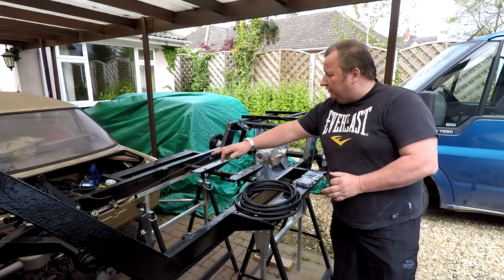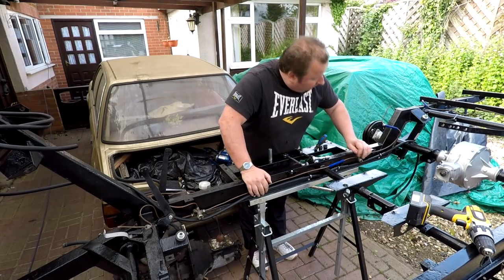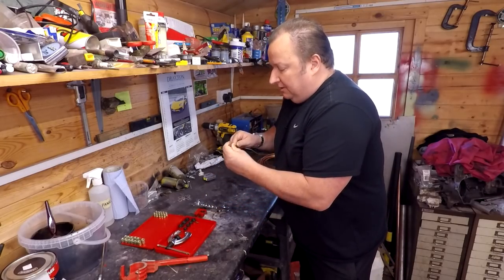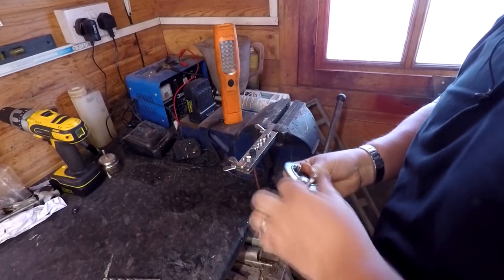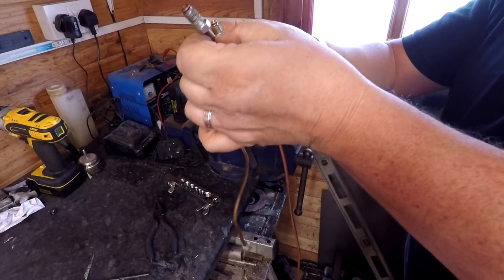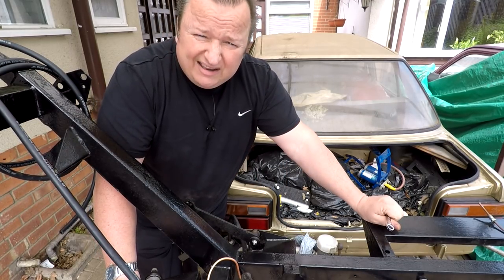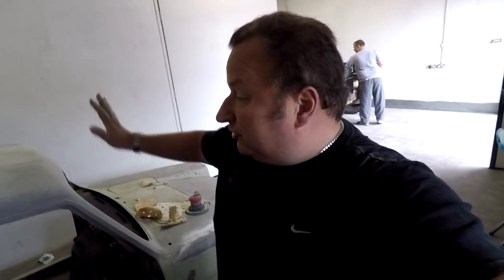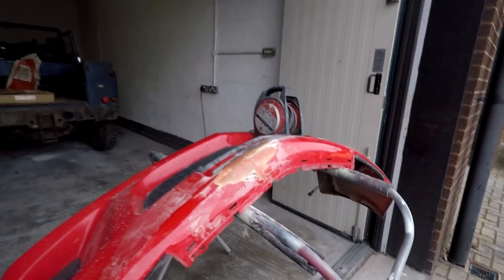Part 17 Reliant Trotter Restoration Brake Lines And Body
Part 17 Reliant Trotter Restoration Brake Lines And Body. In this video I have a go at making brake lines and fitting a fuel line to the chassis and also visit Jimmy's unit for a bit more sanding of the Regal's bodyshell.

Retrorestore
MMXVII